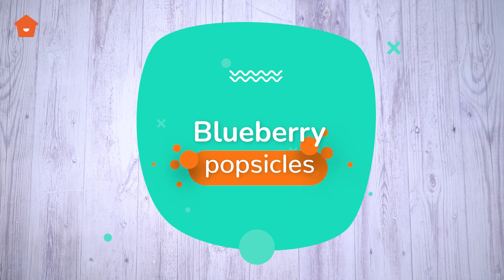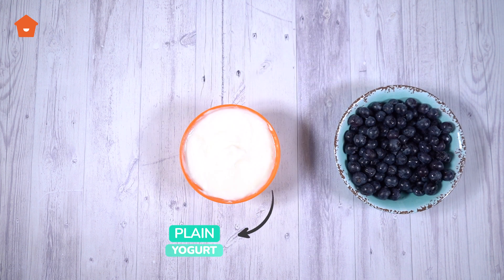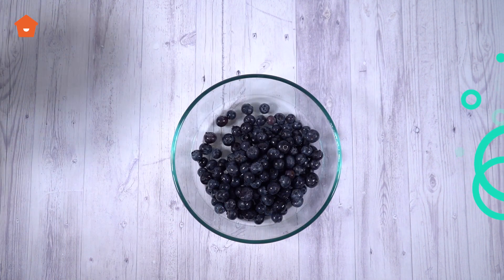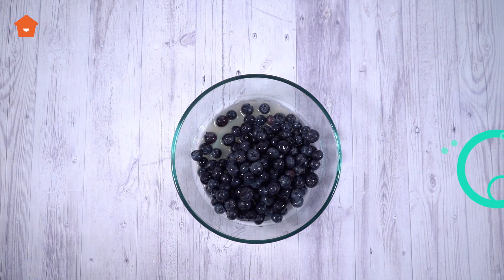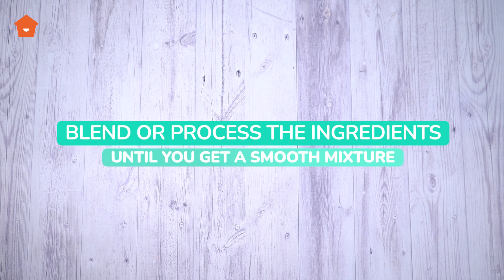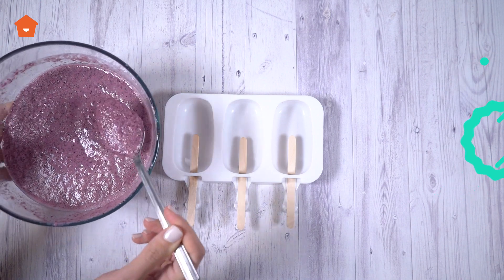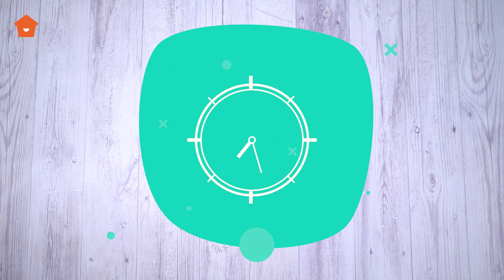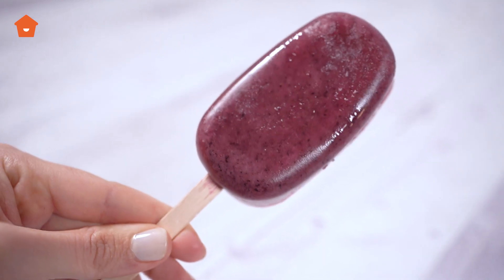Blueberry popsicles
Homemade fruit ice creams are a great ally to have in the freezer! The boys love them and without a doubt, they are healthier than if we bought them at the supermarket.
Ingredients:
 • 300 grams of blueberries
 • 300 grams of plain yogurt
 • 1/2 cup lemon juice

Let's cook!!

Explore a world of information in our free app,
✨ Discover simple and practical videos designed to learn and address questions with reliable information for the well-being of your family.
✨ Developed by professionals and experts from various disciplines, covering from the pregnancy stage to early childhood.
✨ Access valuable content anytime, anywhere, from your phone, tablet, or computer.